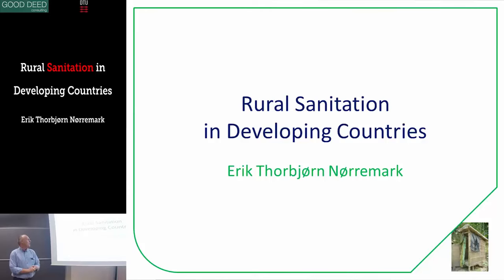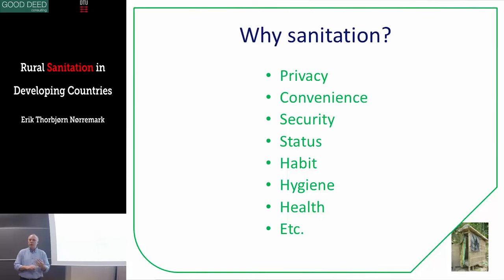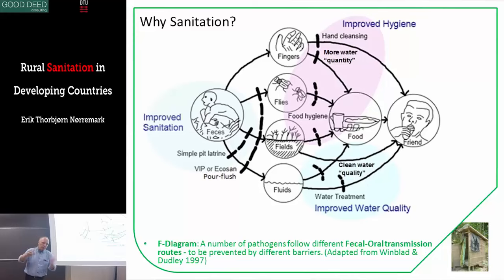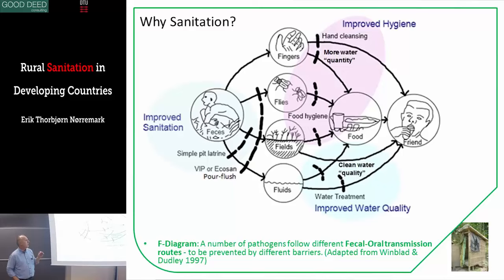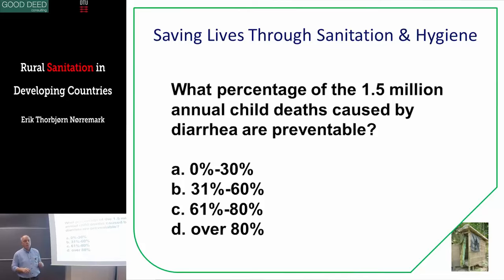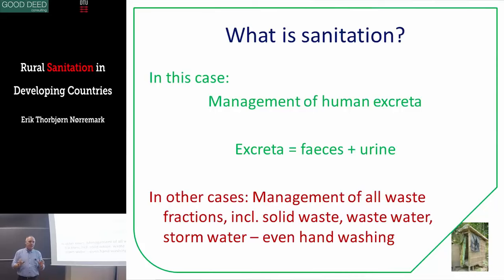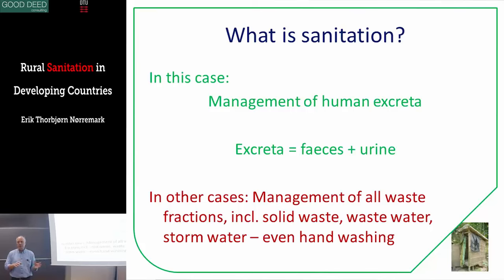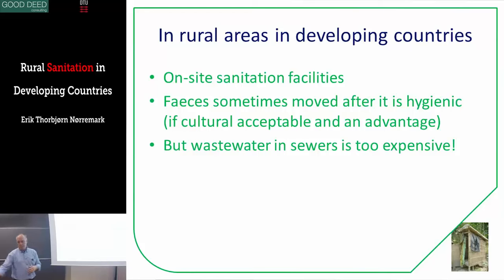Rural Sanitation in Developing Countries, Part 1: Principles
Online lecture for 12210 Environmental Engineering in Developing Countries. By Erik Thorbjørn Nørremark